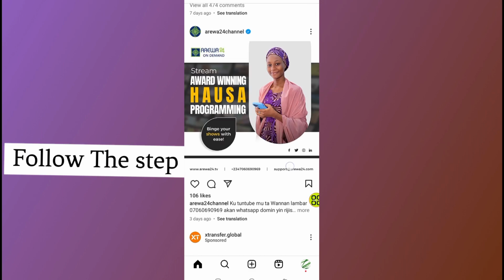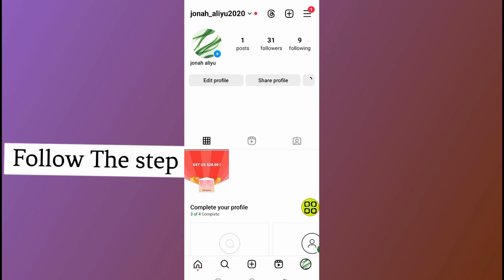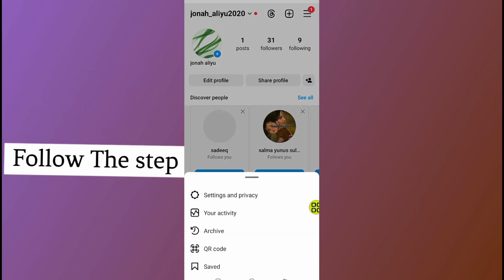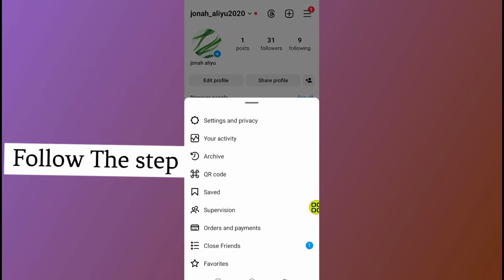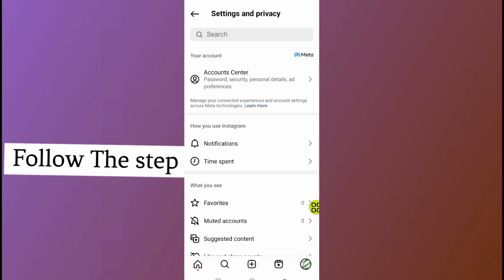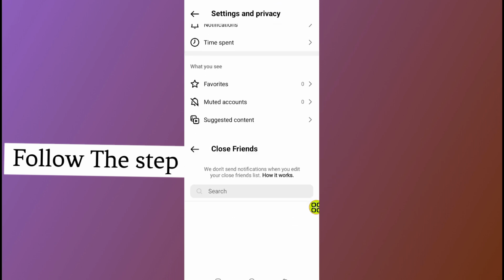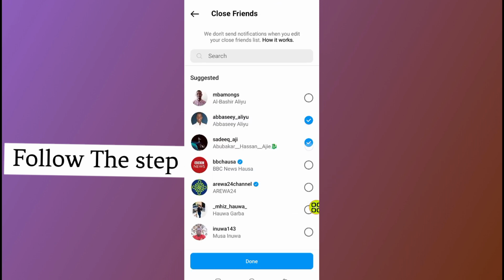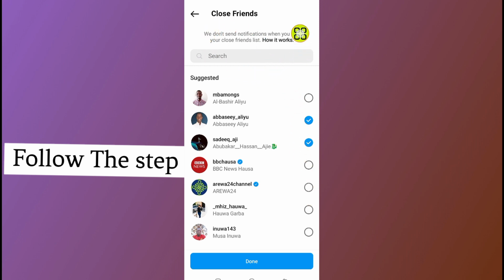How To See Someone Close Friends List On Instagram | Check Someone's Close Friends List On Instagram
Master How To See Someone Close Friends List On Instagram in a few simple steps. If you are looking for a video about how to see someone's close friends list on instagram, here it is! In this video I will show you how to see close friends on instagram. Be sure to watch the video to the very end. You will learn how to check someone's close friends list in instagram.